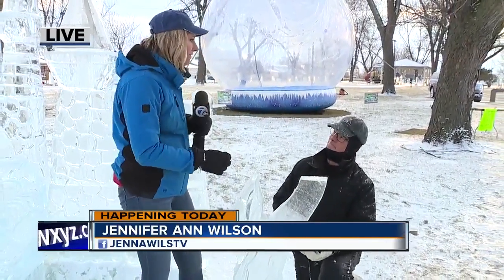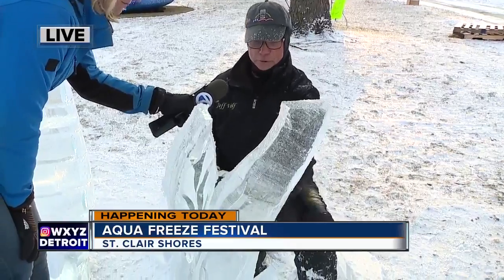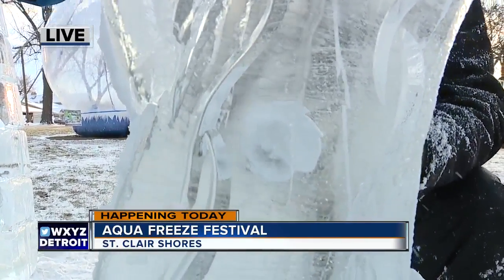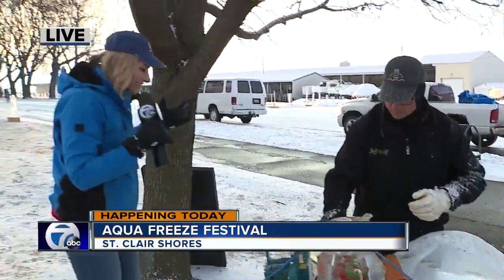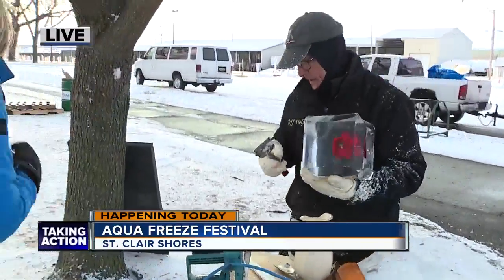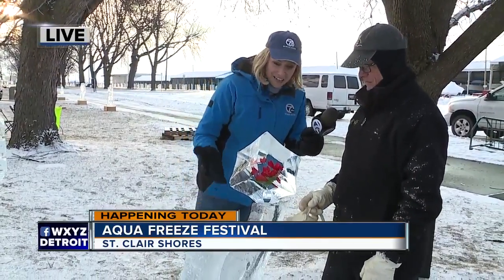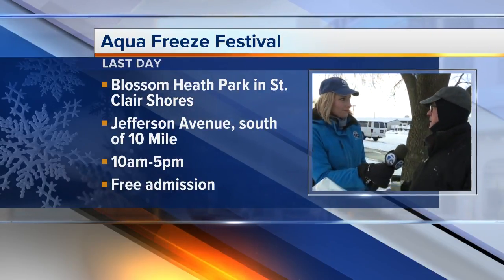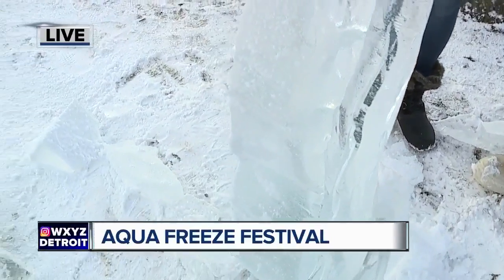Aqua Freeze Festival 2018